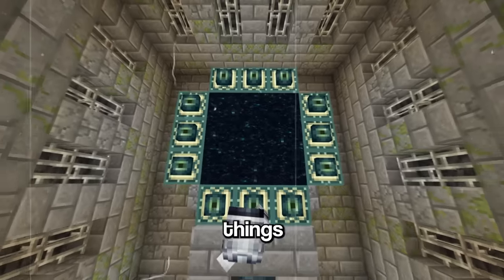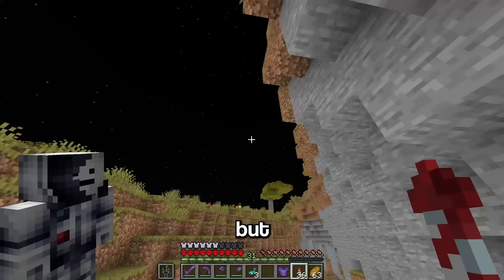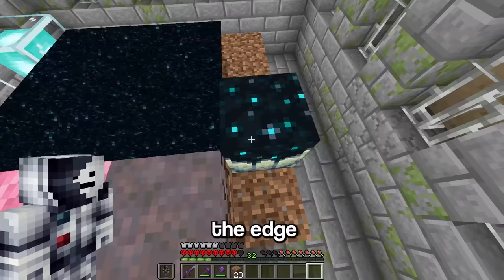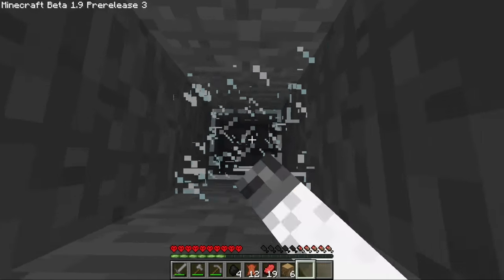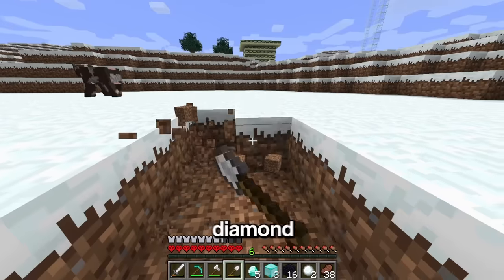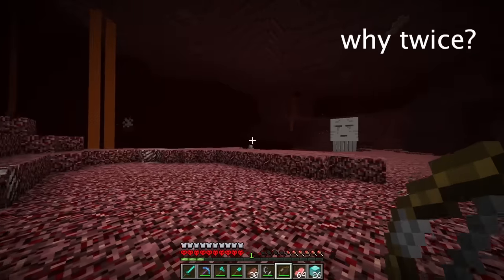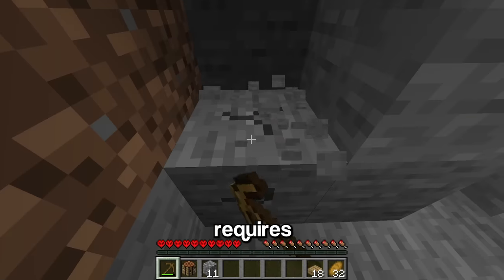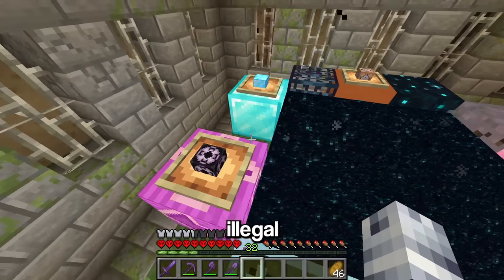I Built Minecrafts Most Illegal End Portal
I Built An Illegal End Portal in Minecraft

This is my illegal end portal which i built in minecraft hardcore 1.20 where i survived over 100 hours for the second episode! this was a challenge but the awesome portal and illegal blocks we got were all worth it!

This series is inspired by Sandiction, Kolanni, ezY and Wadzee hardcore Minecraft series, as well as Mumbo Jumbo and Grian on the Hermitcraft server. However, instead of it being Sandiction, ezY, Wadzee, Kolanii, Mumbo Jumbo or Grian, it's actually just Naut! I like to make Giant Mega Builds, and builds that break the game, this is similar to a custom Minecraft Challenge video, except the custom Minecraft Challenge is to survive. You could call this Minecraft, but hardcore.

Join me on my journey as I build a new illegal end portal in Minecraft Hardcore world in the latest update! With tips and tricks from popular YouTubers like SB737 and Acookiegod, this video will show you how to have the best possible start in your hardcore world. Let's see how far I can get in 100 days!